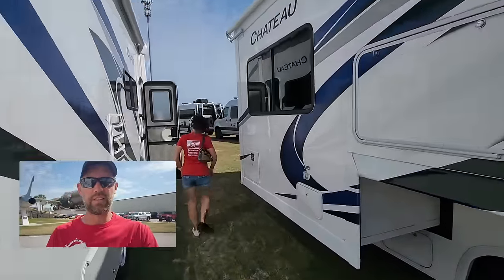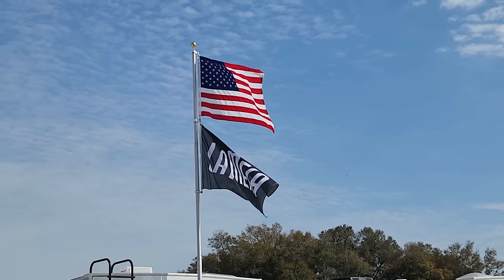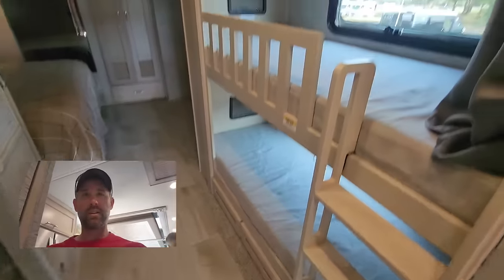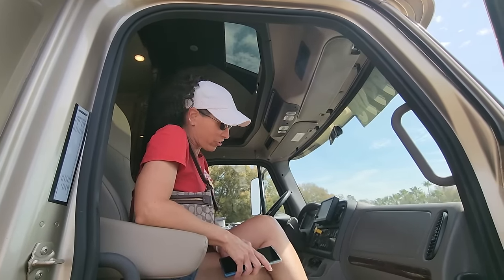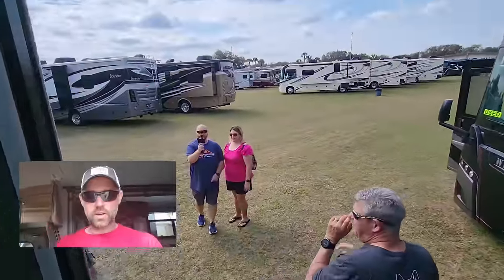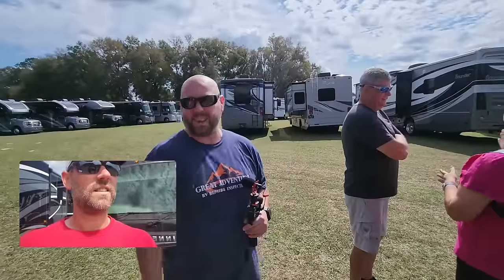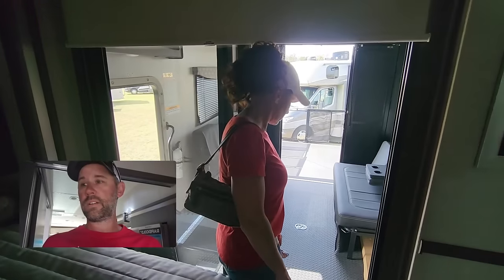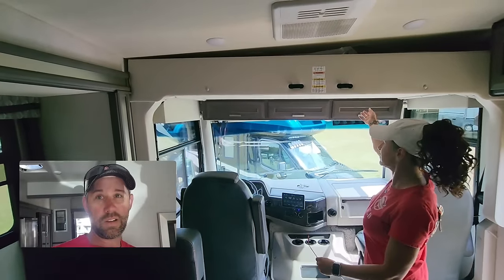Worst RV Show EVER!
This week we went to a local "RV Show" which turned out to be a dud. In fact, it was the worst RV Show EVER. It was definitely the worst we have ever been to. It was a stretch to call it an RV show at all.

“Update! This is one of their biggest sales of the year, so do not miss out.”

Here is how you can help us help Veterans:
3. Donate on PayPal (100% of funds through PayPal go directly to Veterans) (Scroll down to PayPal and click on the Donate button.
4.
5.
6.

Alethea Paradis
Rich & Janice Sharp
Chris Mayers
Brett Higgins
Joyce Glover
Tim F
Warren Miller
Ray Foor
Barbara Spiecher
Kirk McNamara
Ken Wise